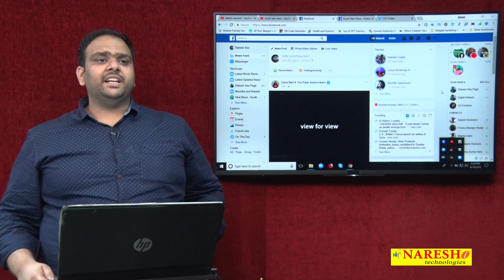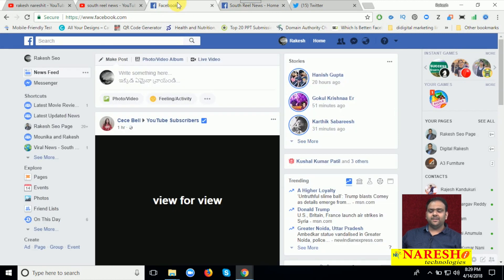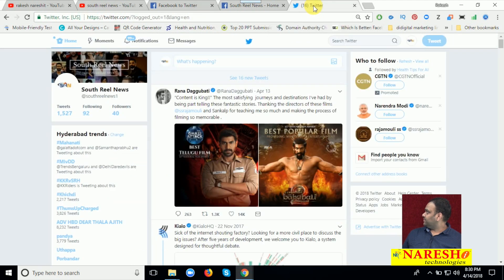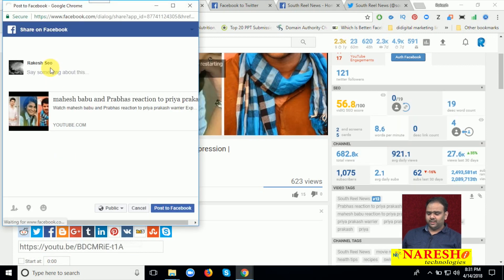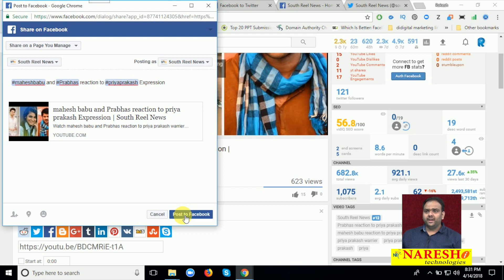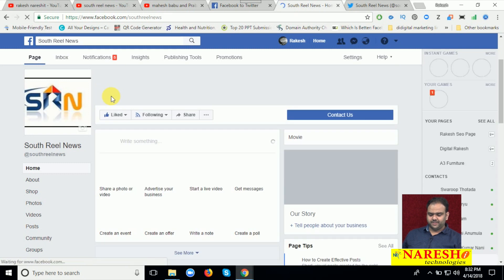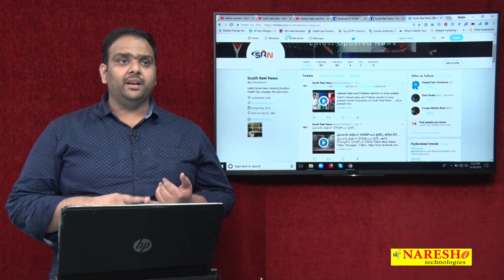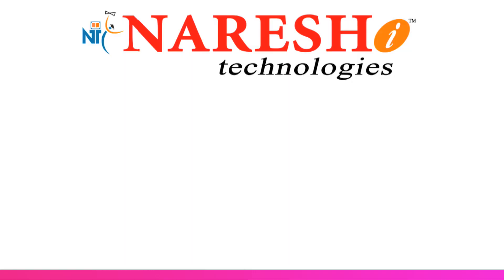How to integrate Facebook to Twitter | Facebook Tricks | Digital Marketing Tutorials | Mr.Rakesh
FREE Demo on Digital Marketing.
Demo On : 15th July @ 6:00 PM (IST).

►Our Online Training Features:
1.Training with Real-Time Experts
2.Industry Specific Scenario’s
3.Flexible Timings
4.Soft Copy of Material
5.Share Video's of each and every session.